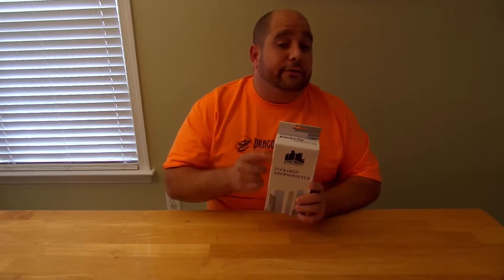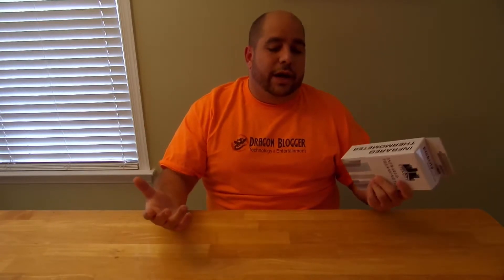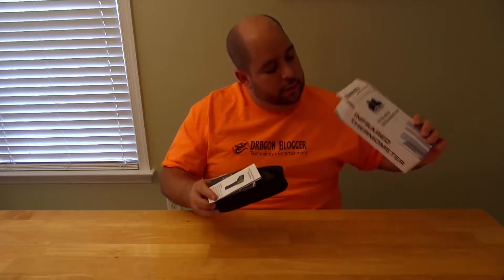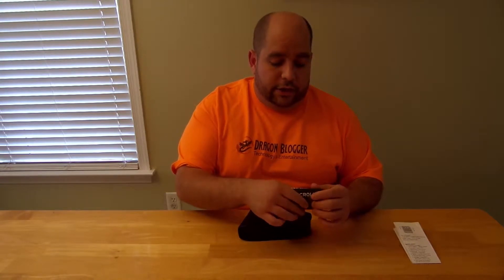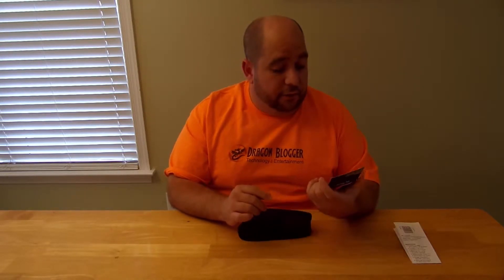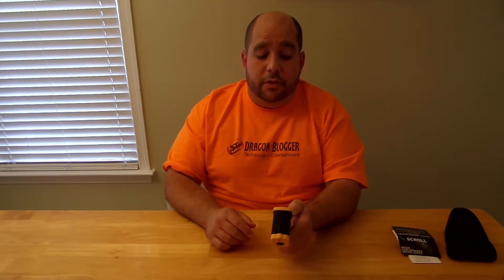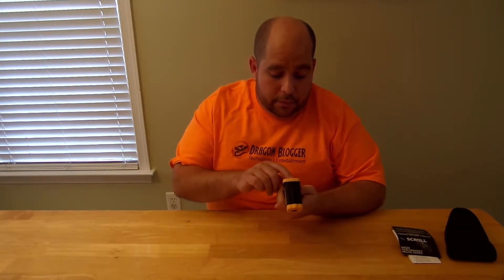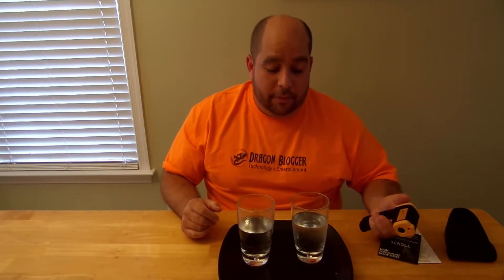Unboxing the Etekcity ETC-8550 IR (Infrared) Digital Thermometer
Unboxing the Etekcity TC-8550 IR (Infrared) Digital Thermometer.  This is an awesome little device.